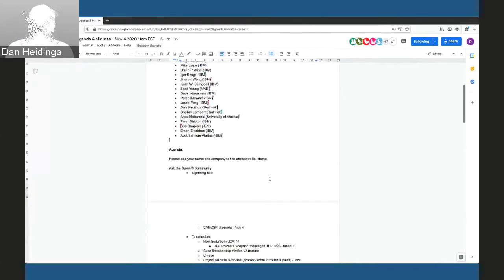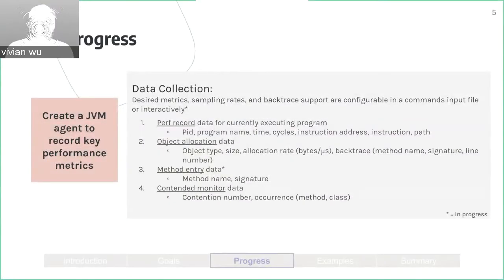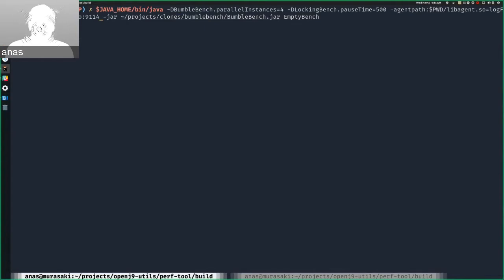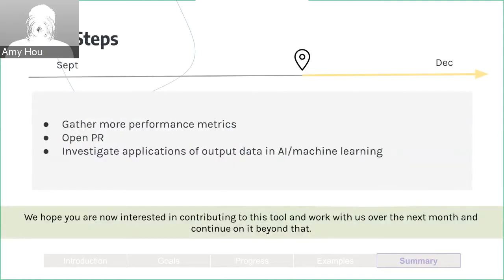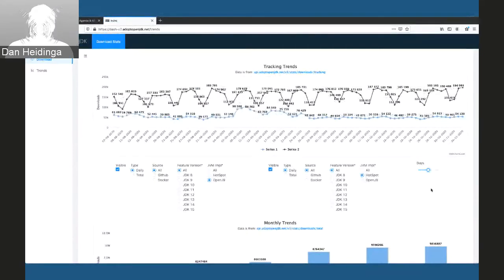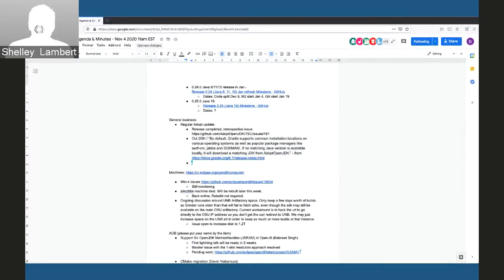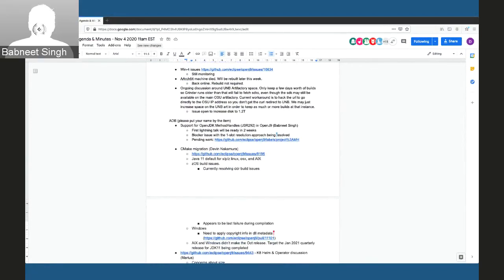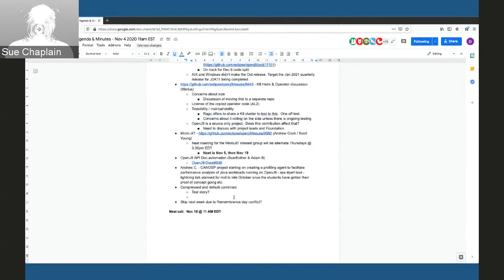Eclipse OpenJ9 2020/11/04 Community call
"Eclipse OpenJ9 Perf Tool" lightning talk by CANOSP group: Amy Hou, Anas Mohamed, Harrison Peters, & Vivian Wu